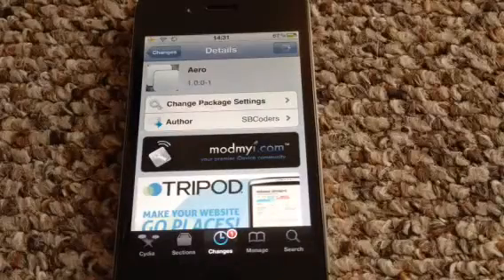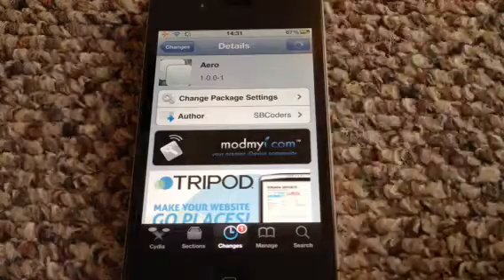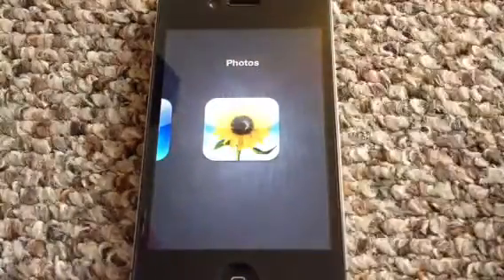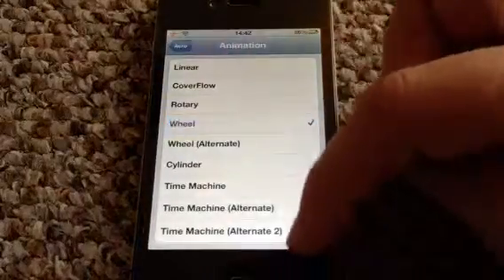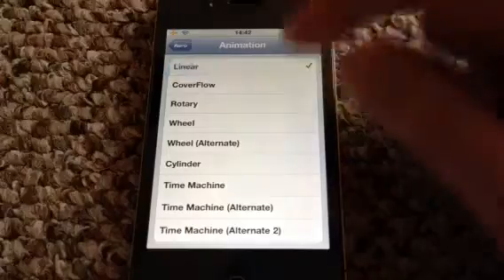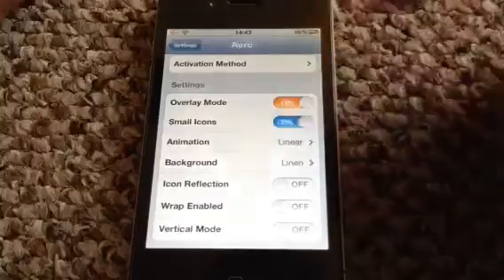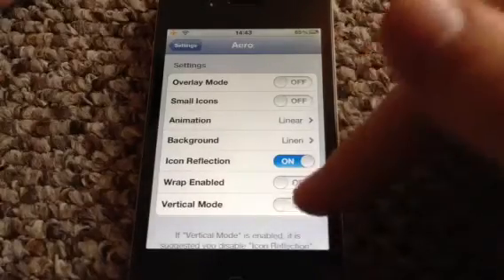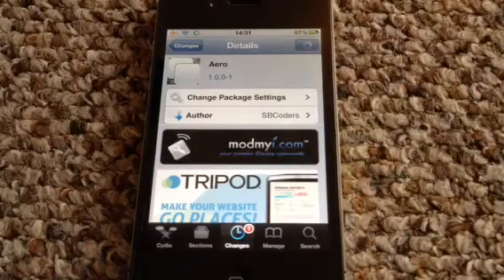Aero 3D Multitasking For iOS (CYDIA TWEAK)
Amazing and beautiful multitasking tweak that only costs $1.99 from Cydia.